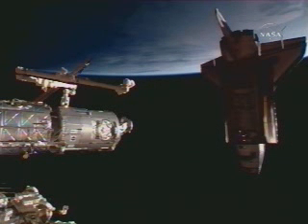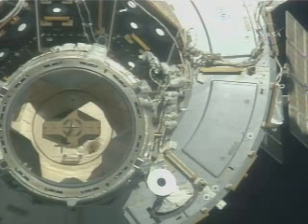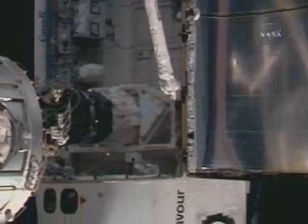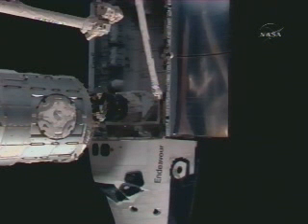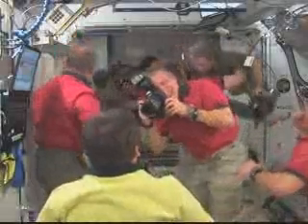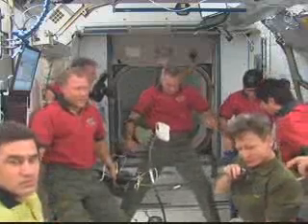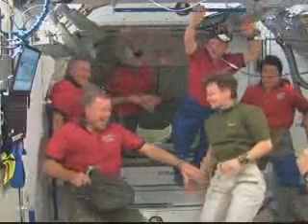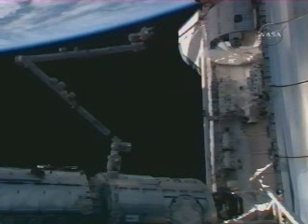Flight Day 3: Docking